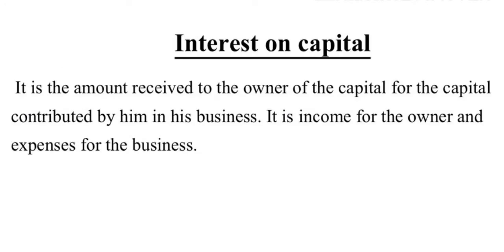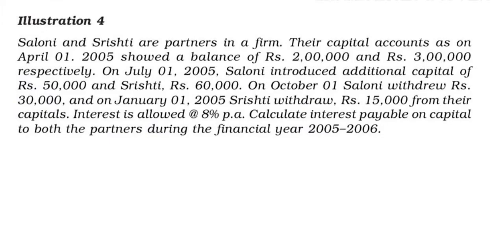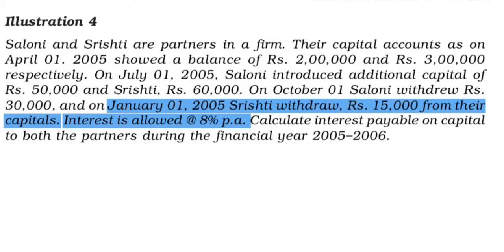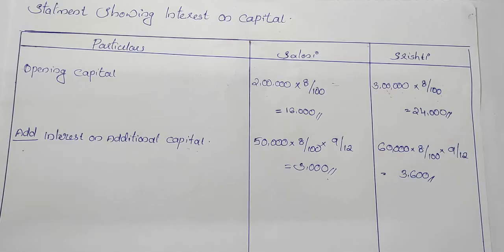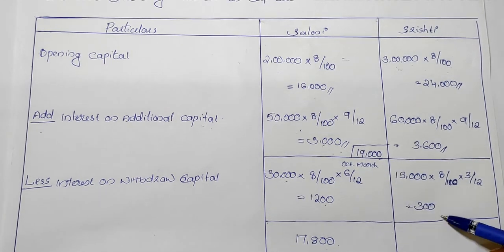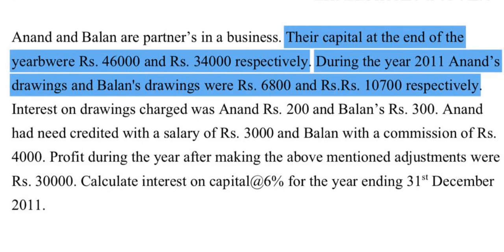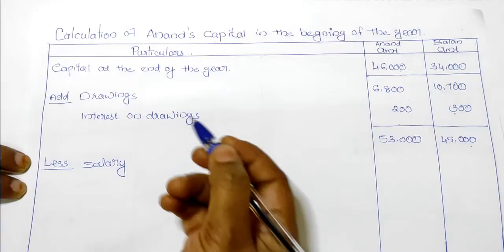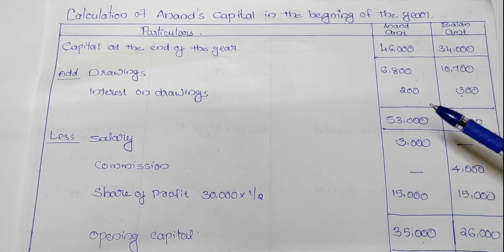Calculation of INTEREST ON CAPITAL/ +2 ACCOUNTANCY Chapter 2 (part 4) - ACCOUNTING FOR PARTNERSHIP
PLUS TWO ACCOUNTANCY IN MALAYALAM.Accountancy യിലെ  chapter  2 (പാർട്ട് - 4) ആണ്  ഈ വീഡിയോയിൽ ഉൾപ്പെടുത്തിയിരിക്കുന്നത്. Partnership Business മായി ബന്ധപ്പെട്ടുള്ള INTEREST ON CAPITAL  എങ്ങനെ  calculate  ചെയ്യാം എന്നുള്ളത് വളരെ എളുപ്പത്തിൽ ഈ വീഡിയോയിൽ  ചെയ്തിട്ടുണ്ട് . എല്ലാ  കൂട്ടുകാർക്കും ഈ വീഡിയോ ഉപകാരപ്പെടും എന്ന് വിശ്വസിക്കുന്നു . സംശയങ്ങൾ comment ചെയ്യണേ. ഇഷ്ടപെട്ടാൽ like ചെയ്യണേ 👍. കൂട്ടുകാർക്കെല്ലാം  ഷെയർ ചെയ്യൂ.

Main contents

Calculation of interest on capital( two methods)

Partnership business
Theory of partnership
Capital account
Fixed capital method
Fluctuating capital method
Profit and loss appropriation account
Calculation of interest on capital